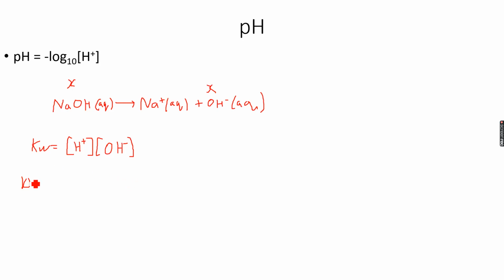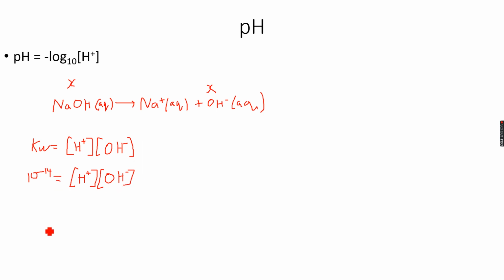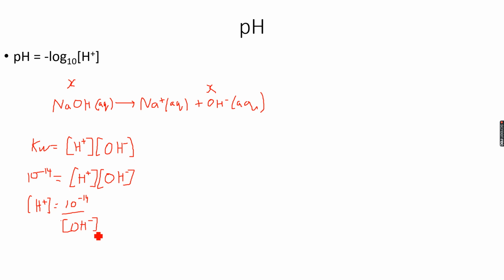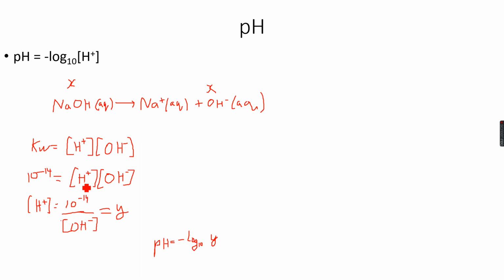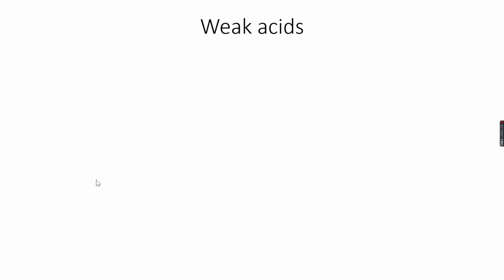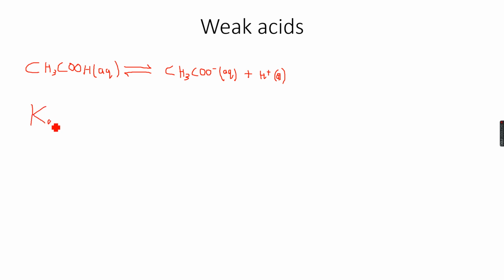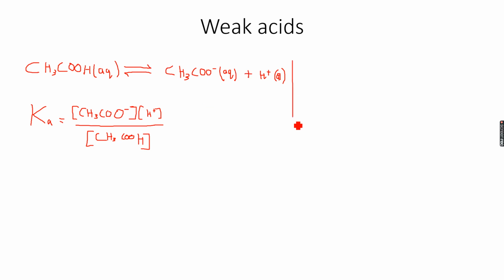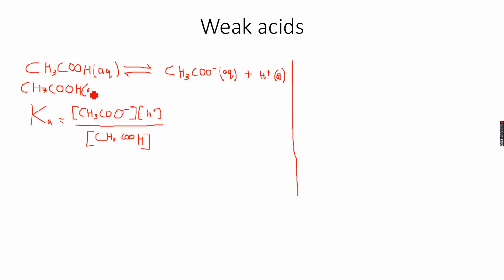A-Level Chemistry: Further Aspects of Equilibria Part 3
The complete A-Level Chemistry: Further Aspects of Equilibria curriculum. You can find past papers at gceguide.org